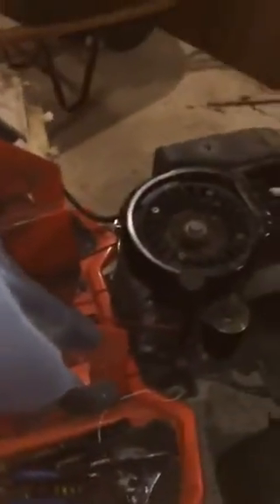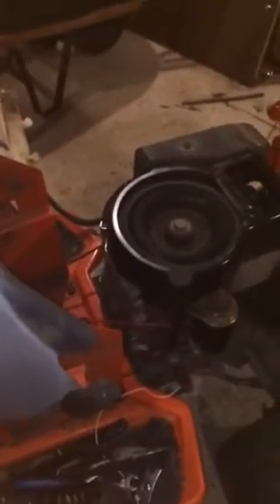Push button start lawn tractor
Installed a push button start and re-wired based off, but not specifically, to sprockets garage wiring made simple. Look it up here on YouTube for tutorial.